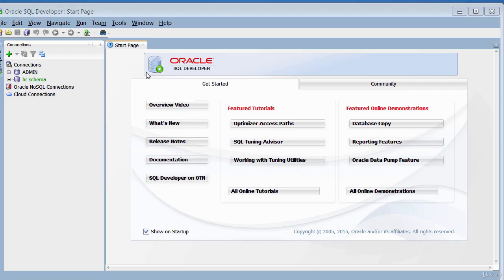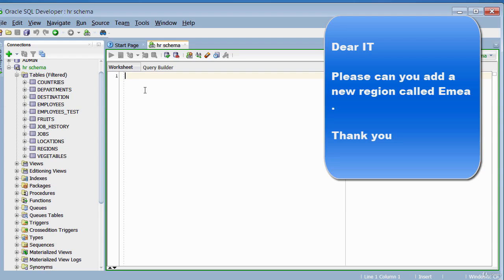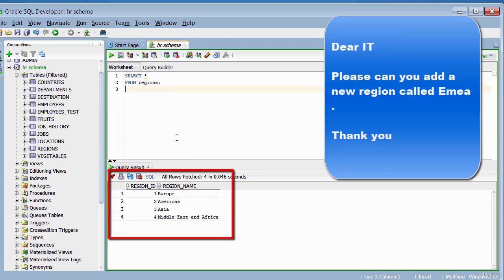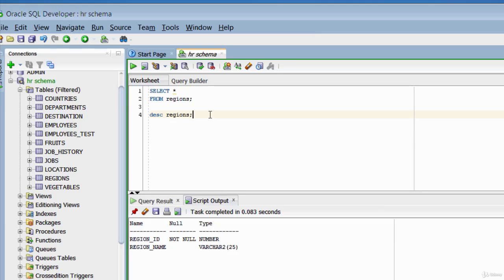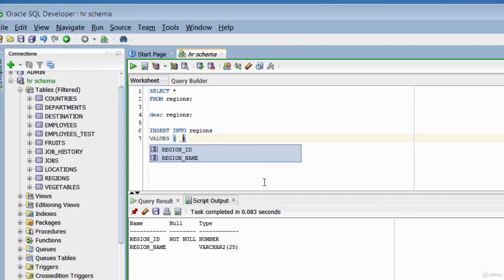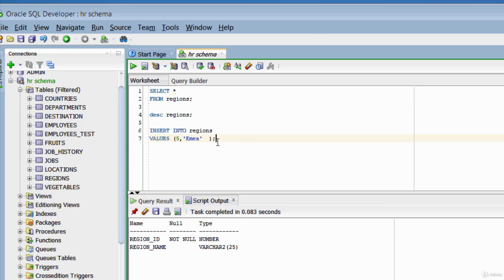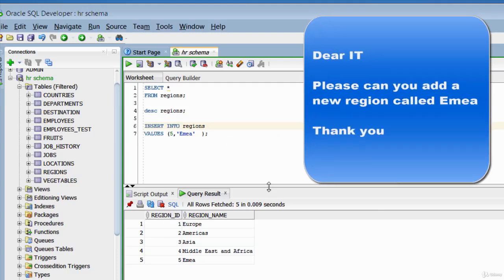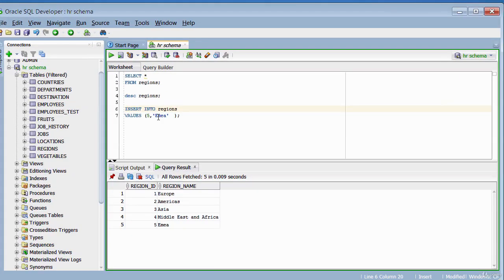11 Add new record into database